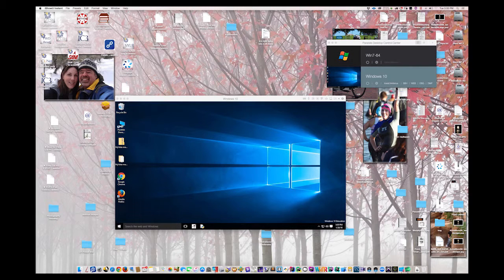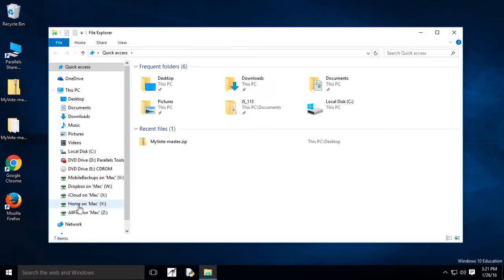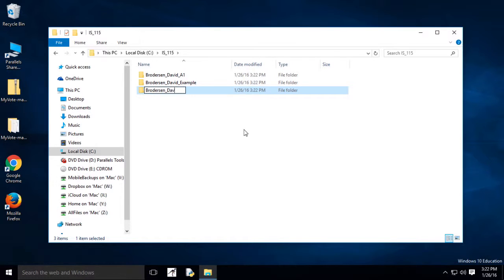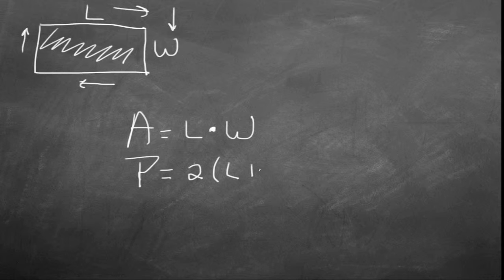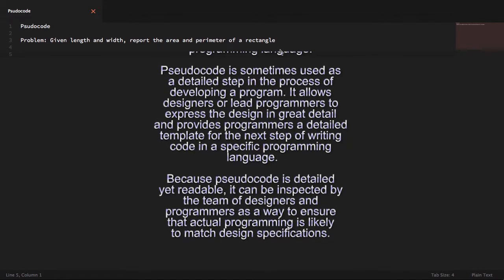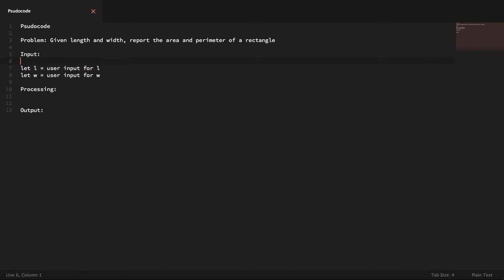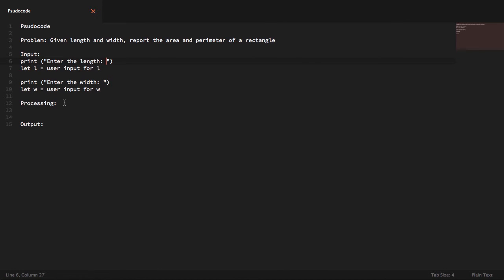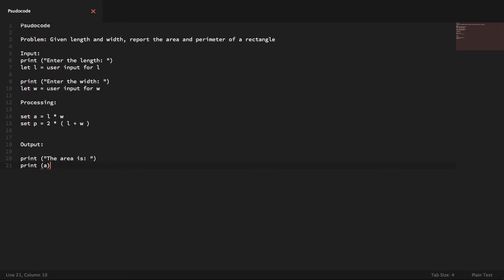IS_115_Rectangle_A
Rectangle problem Example. Introduces the student to the directory structure, problem definition, and pseudocode. Part B covers Raptor implementation for the rectangle project. The remaining parts cover the python portion.